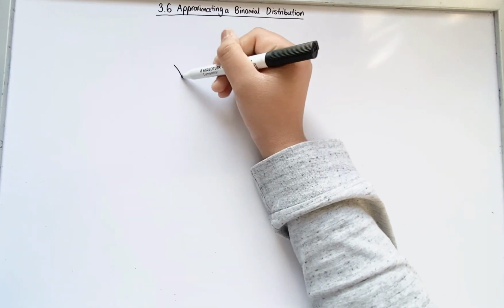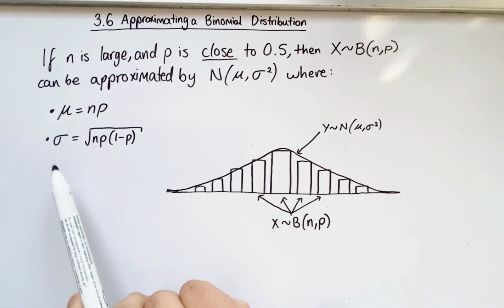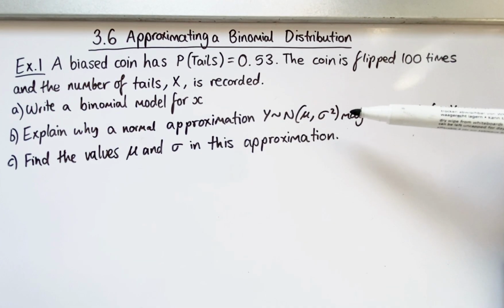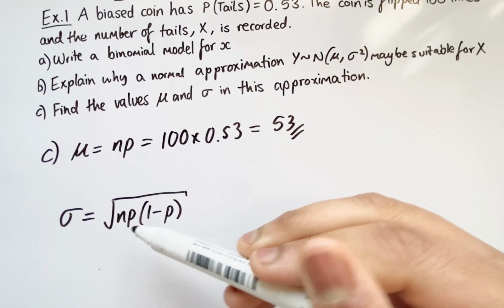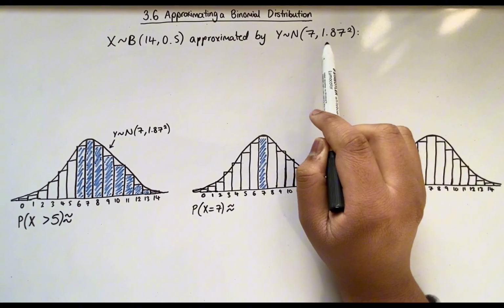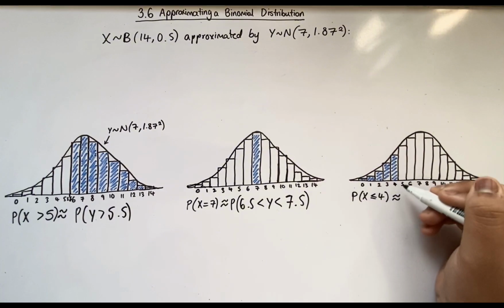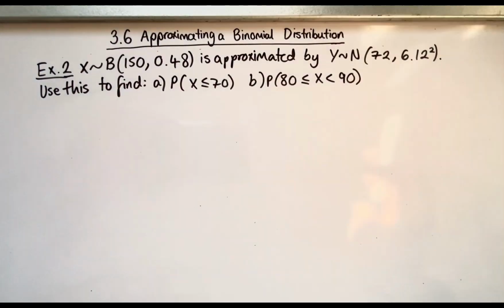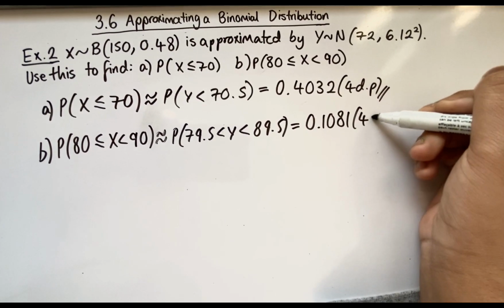3.6 Approximating a Binomial Distribution - Edexcel A Level Statistics - Year 2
Lesson 3.6 Approximating a Binomial Distribution of the Edexcel A Level Maths - Statistics Year 2 course.